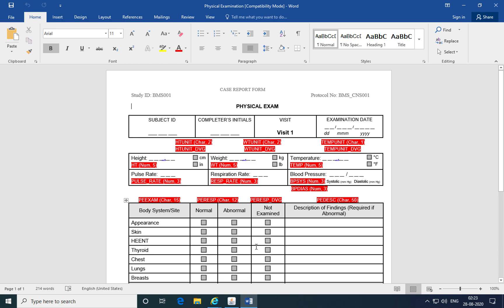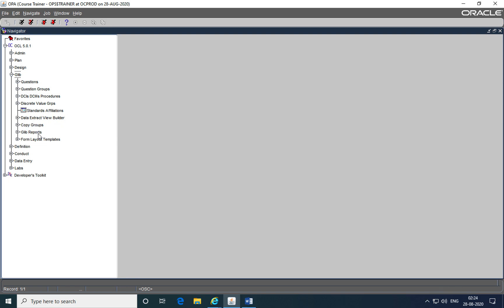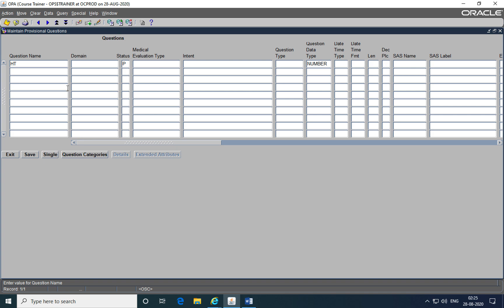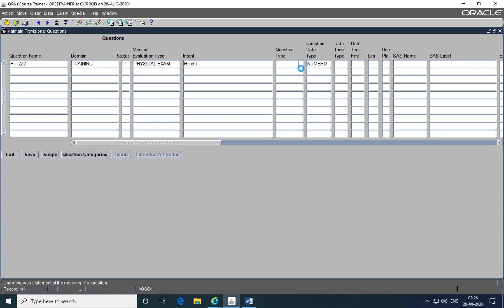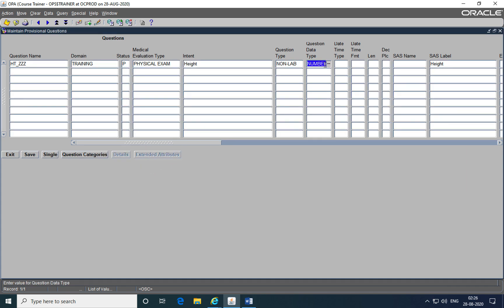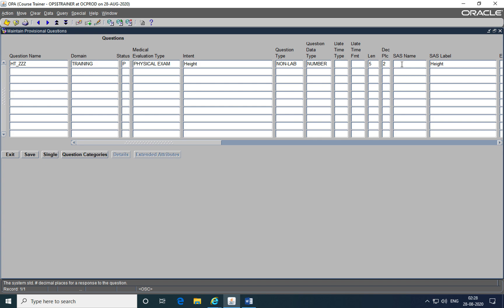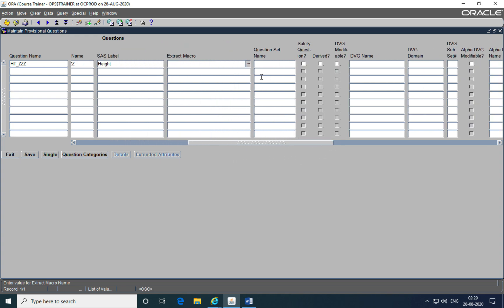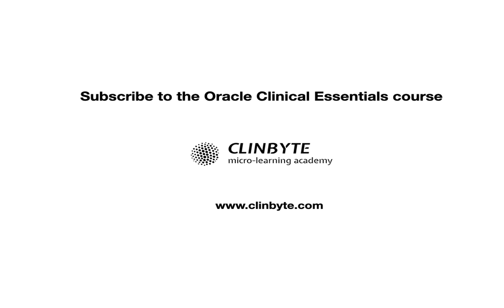Creating Questions in Oracle Clinical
This session will cover the process of designing Questions using the Global Library subsystem of Oracle Clinical as a part of designing Data entry screens. This session is a part of the Oracle Clinical Essentials program

The programs includes Tutorials, Recorded lectures, Quizzes and practical assignments for a holistic learning experience on managing clinical data using Oracle Clinical.

The following topics are covered as part of this program:

1. Oracle Clinical Navigation
2. Oracle Clinical Overview
3. Planning a Clinical Study
4. Designing a Clinical Study
5. Oracle Clinical - Global Library
6. Oracle Clinical - Definition subsystem
7. Validation and Derivation Procedures
8. Performing Data Entry
9. Discrepancy and DCF Management